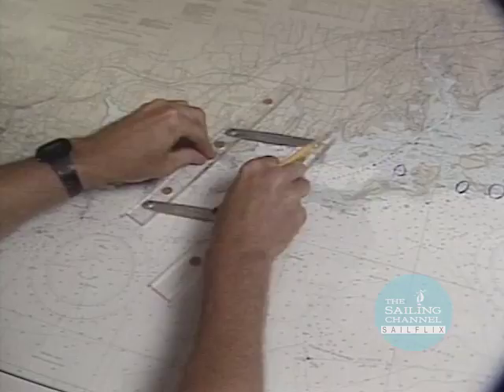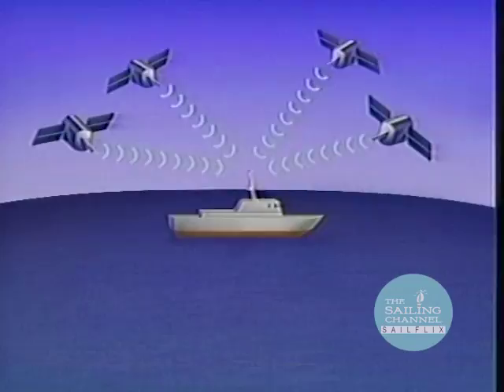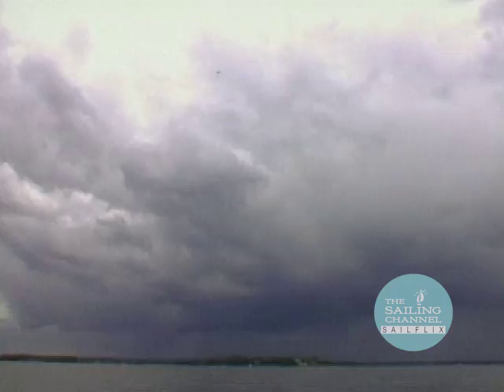Annapolis Book of Seamanship: Sailboat Navigation TRAILER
TRAILER...
VOL. IV: SAILBOAT NAVIGATION
From the Annapolis Book of Seamanship 5 Video Series by John Rousmaniere based on his famous instructional book about sailing.
Full Show Running Time: 62 minutes

This video teaches you how to navigate with both classic dead reckoning piloting and electronic instruments.

Purchase Downloads and Streaming Rentals on:
Vimeo On Demand

New sailors may want to begin with Volume V,  Sailing Daysailors. This video provides a great introduction to the principles and mechanics of sailing, which is much easier to grasp and understand sailing a small boat. You can then apply these basic skills to larger craft and have a solid foundation for the sailing skills presented in the other four volumes.

The five program series includes:
Vol I: Cruising Under Sail
Vol. II: Heavy Weather Sailing
Vol. III: Safety At Sea
Vol. V: Sailing Daysailors

About John Rousmaniere
As one of the sport's most acknowledged authorities, John Rousmaniere has covered more than 30,000 miles of blue water and written fifteen books about the sea and sailing. Yacht Racing and Cruising World Magazine awarded Rousmaniere its Medal of Achievement for his Contribution to Yachting.

for news and discount offers.